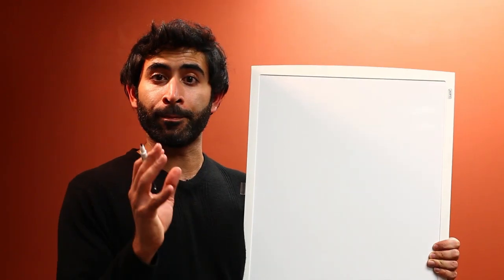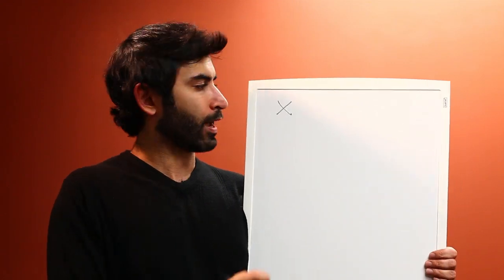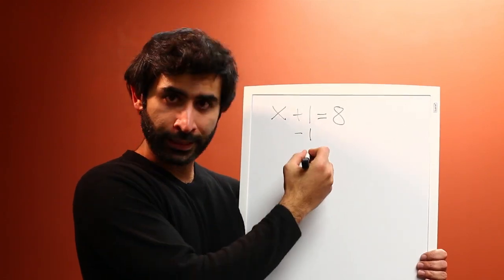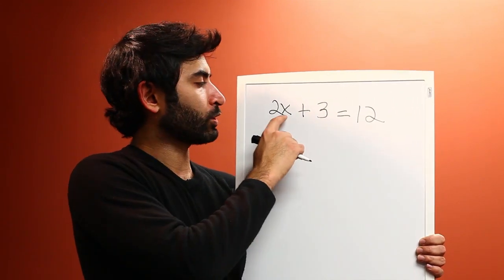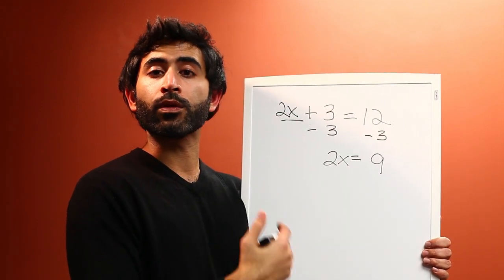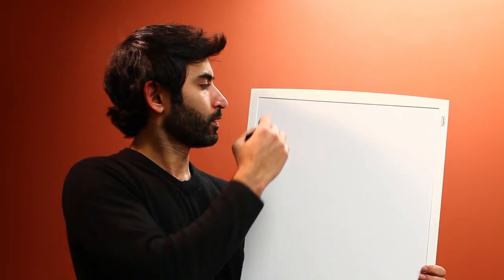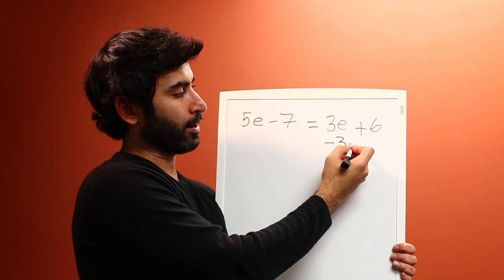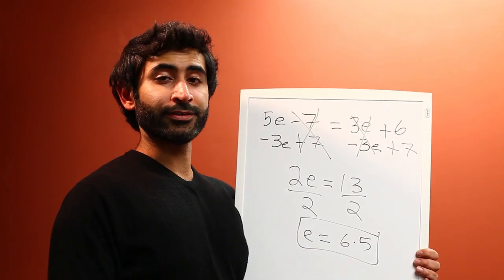Math FUN WITH EQUATIONS: PhD Nerd teaches Algebra to students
A brief introduction on how to solve algebraic equations. 3 examples are given.